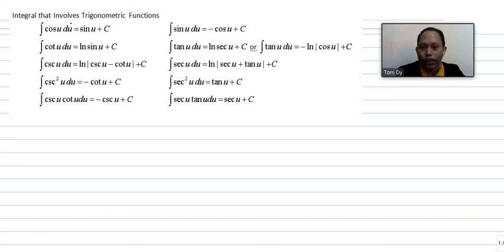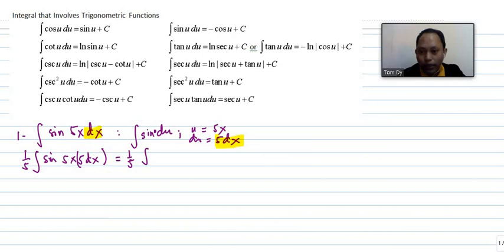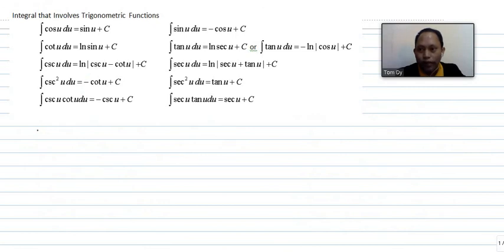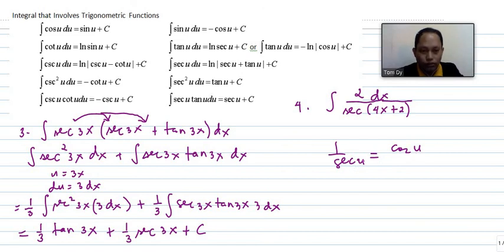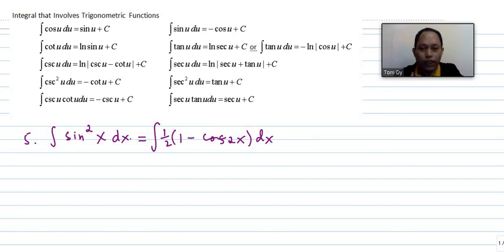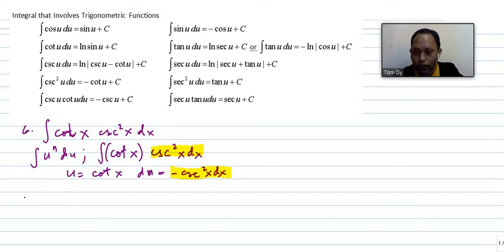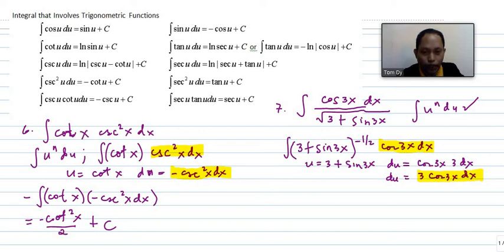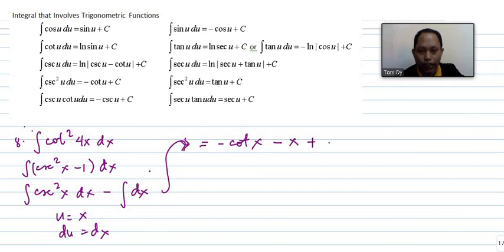Integration Involving Trigonometric Function